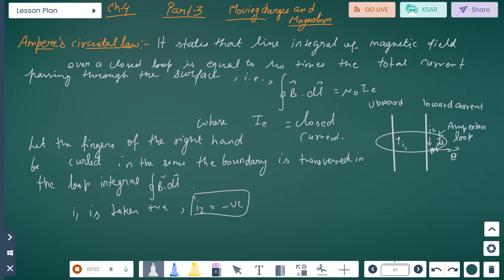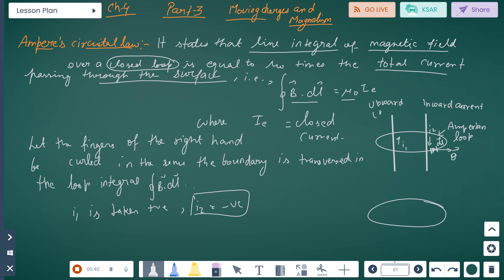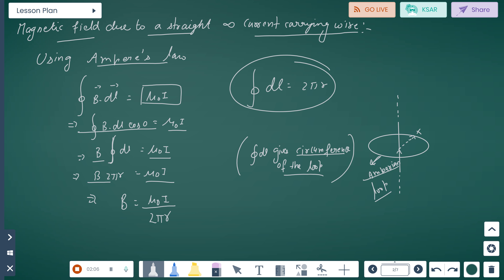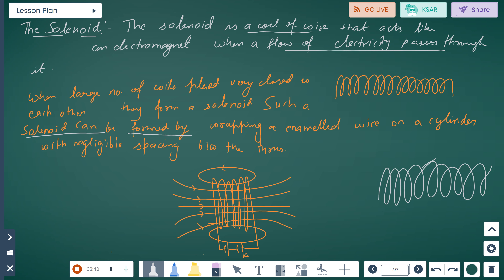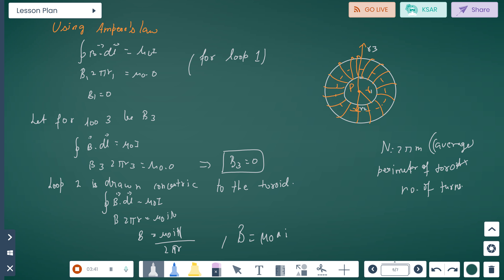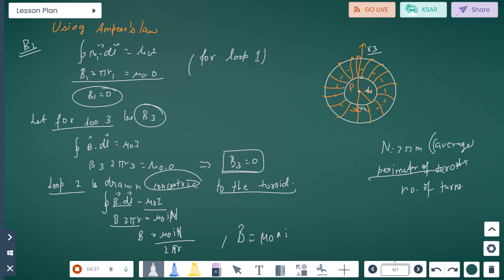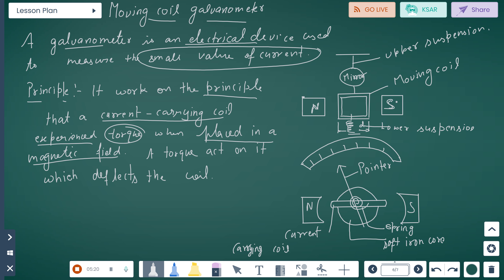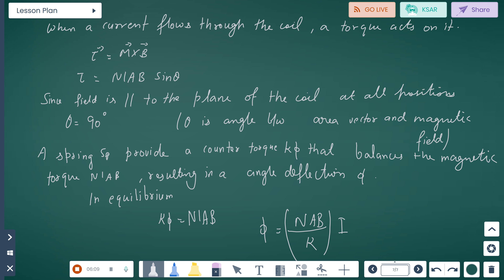Chapter 4 - Part 3 | Moving Charges and Magnetism | Class 12 | Renu Physics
🎥 Join us for the Newest Part of Renu Physics' Class 12 Series, We Will Explore Chapter 4 - Part 3 Moving Charges and Magnetism! 📚

This video explains Ampère's Circuital Law, How Solenoids Work, and The Principles behind Moving Coil Galvanometers.

Key Points Covered in This Video:
✅ Ampère's Circuital Law: Links Magnetic Field to Electric Current
✅ Solenoids: Understand Factors Influencing Magnetic Field Strength.
✅ Moving Coil Galvanometers: Measures Small Currents Magnetically

This video is perfect for Class 12 students preparing for boards or competitive exams.

The Renu Physics app is also available for download, providing a convenient platform for learning. Don't miss the opportunity to explore the world of physics with Renu Physics.